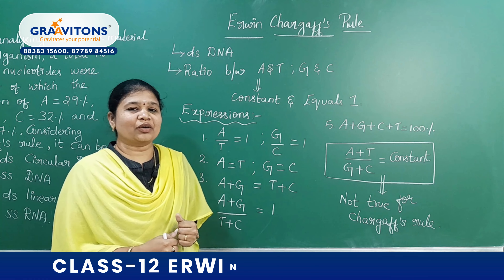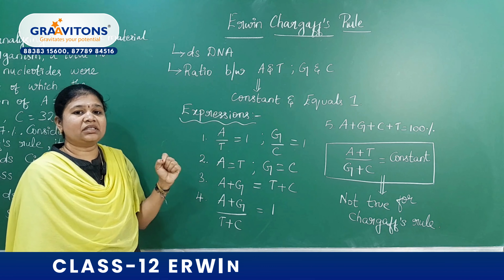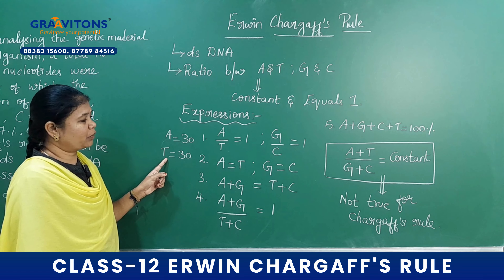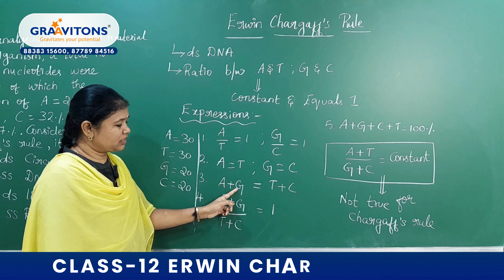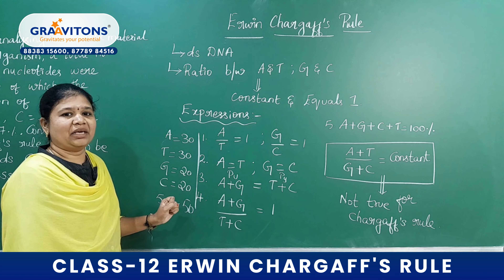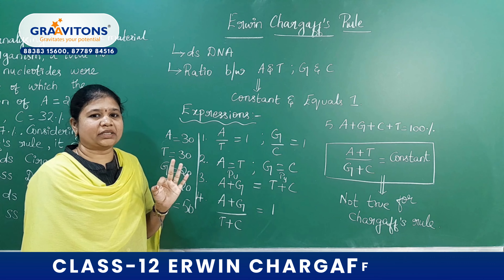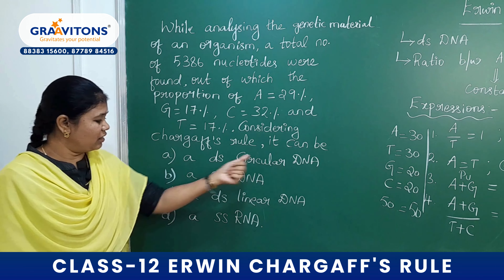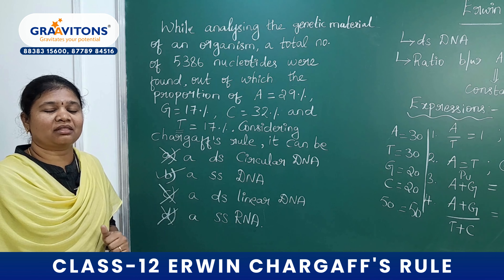Chargaff's Rules - Molecular Basis of Inheritance | Class 12 Biology (CBSE/NCERT)